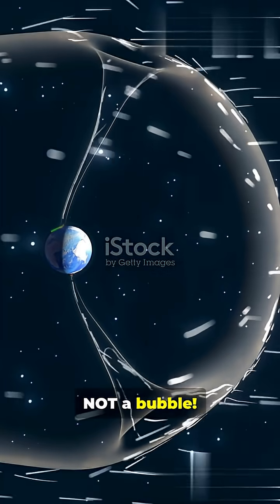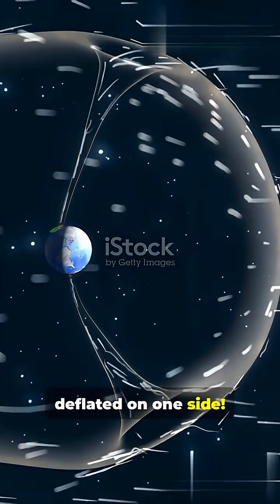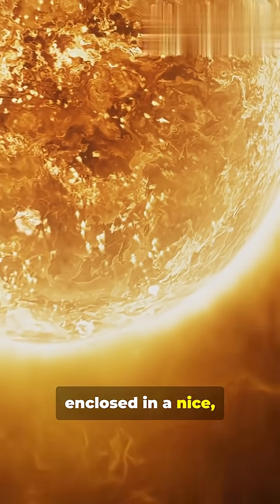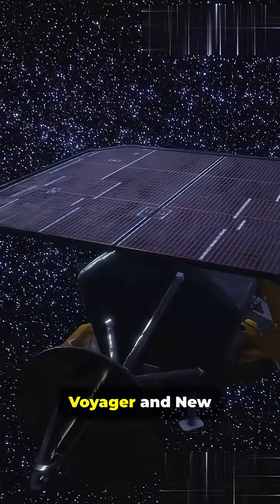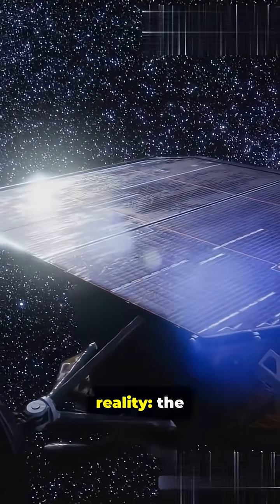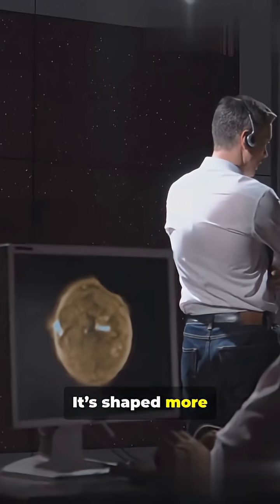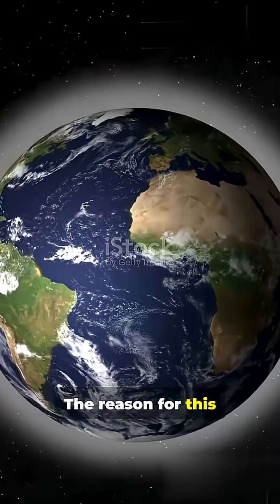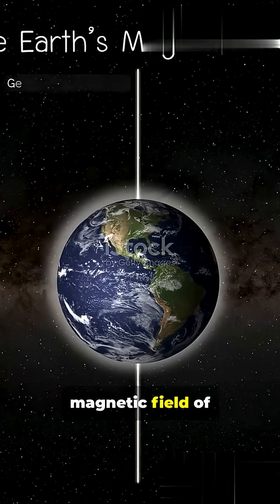☀️🌌 The Sun’s Magnetic Bubble is Lopsided and Wobbly! 🌀💫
Scientists have discovered that the heliosphere — the vast magnetic bubble that shields our Solar System — isn’t smooth and round at all… it’s tilted, uneven, and wobbling through space! 🌠⚡

This distorted shield, shaped by the Sun’s shifting magnetic fields and galactic winds, protects every planet — including Earth — from deadly cosmic radiation. 🛡️🌍

It’s as if our Solar System sails through the galaxy inside a shimmering, unbalanced force field, alive with motion and mystery. 🚀✨

Even our cosmic bubble has its imperfections — and they might just be what keep us safe. 🌞